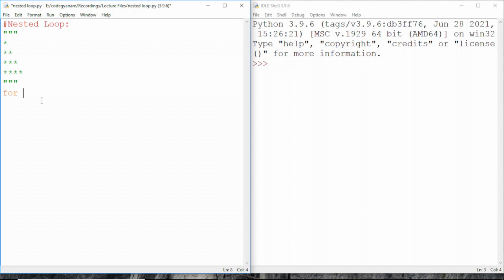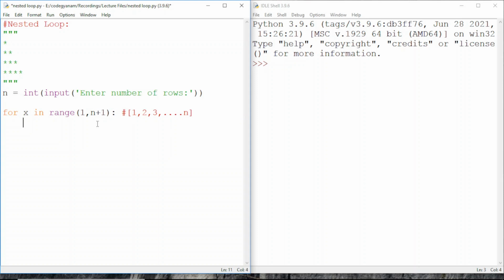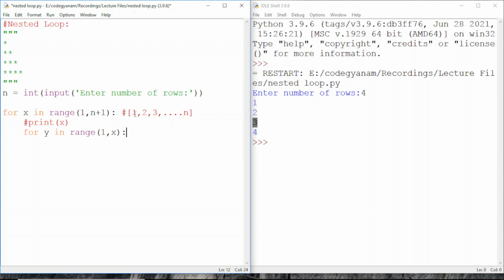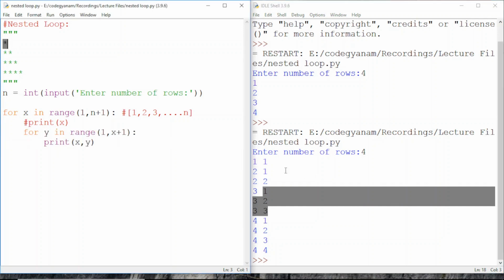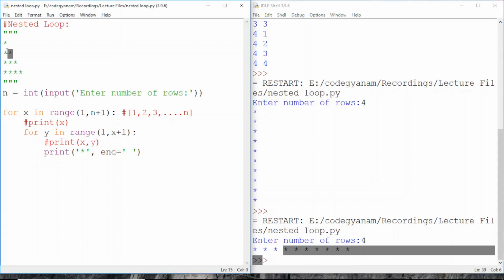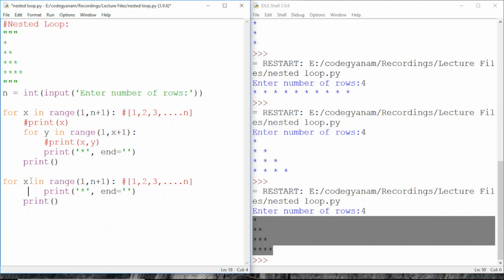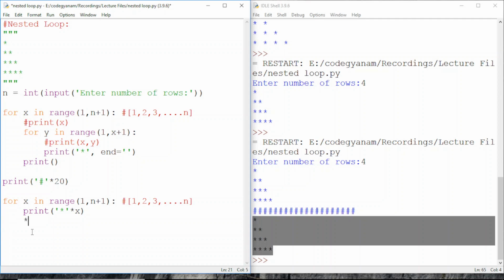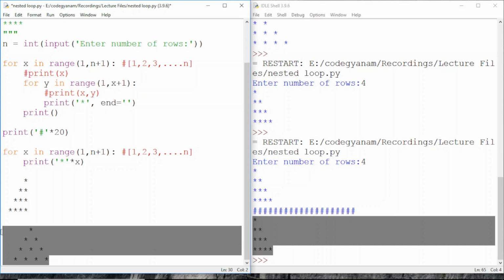nested loop in python (Part 1)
Python nested loop concept.
In this video, I explained nested loop concept in Python.